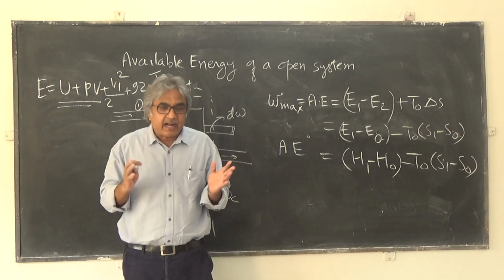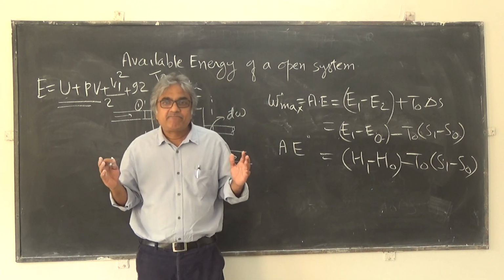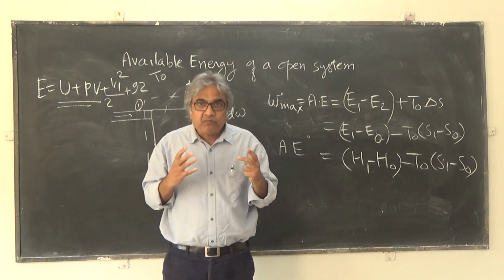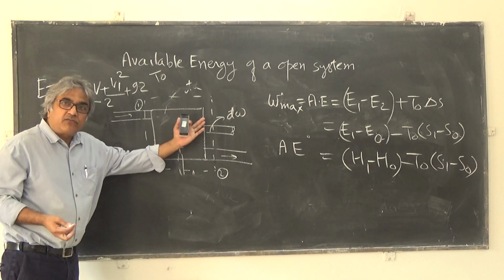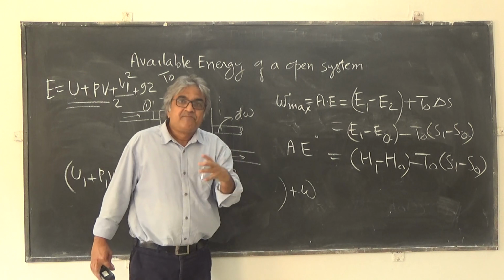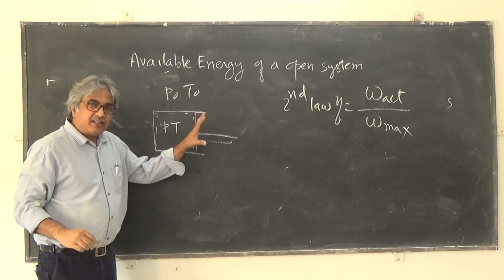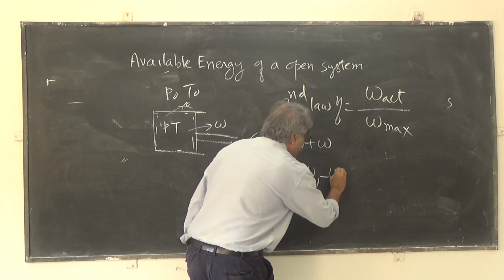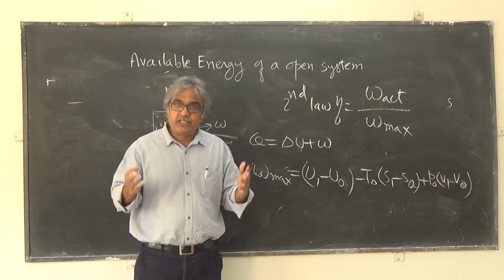Concept of second law efficiency